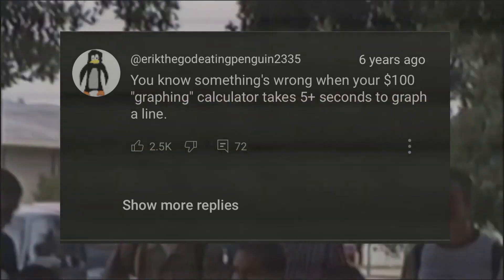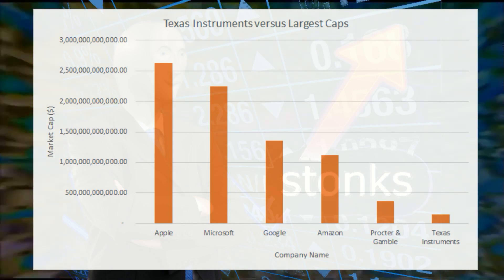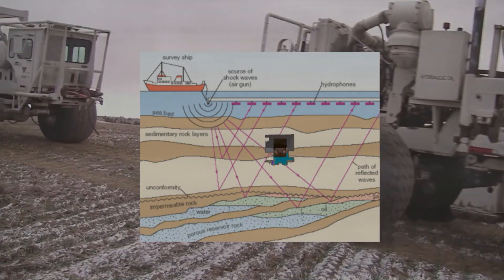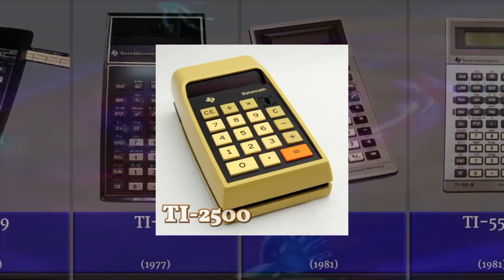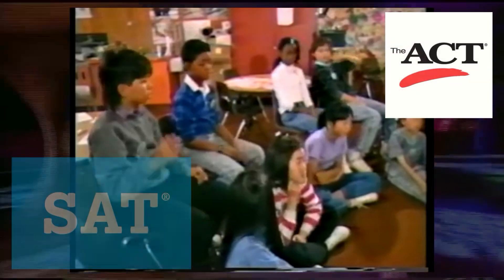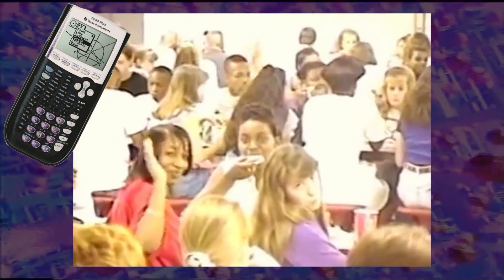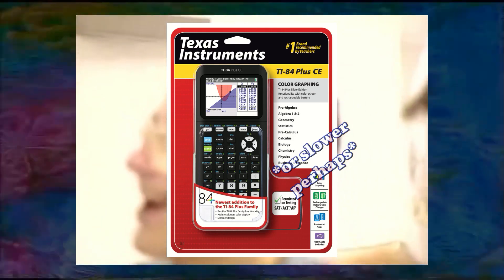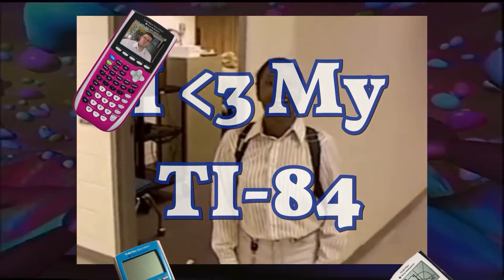Why Every Engineer Loves the TI-84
The greatest graphing calculator of all time is the TI-84, change my mind.

► Introduction (Popularity, Market Share) 0:00
► The History of Texas Instruments 2:58
► The Fan Favorite, the TI-84 Plus (School Systems) 5:30
► The Future of Graphing Calculators 8:34

► 𝙍𝙚𝙛𝙚𝙧𝙚𝙣𝙘𝙚𝙨 & 𝙎𝙤𝙪𝙧𝙘𝙚𝙨:

(The History of GSI Documentary)
(The Transistor Documentary by AT&T)
(Evolution of Texas Instruments Calculator)

►School Footage

► Historical Footage

(1982 Texas Instruments TV Commercial)
(Texas Instruments TI-99 Commercial with Bill Cosby)

JJJreact